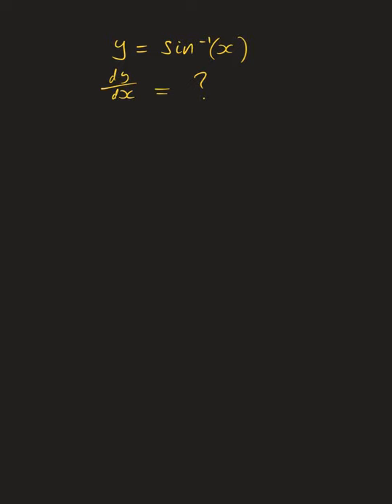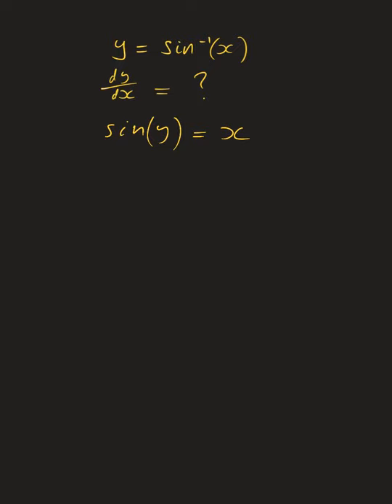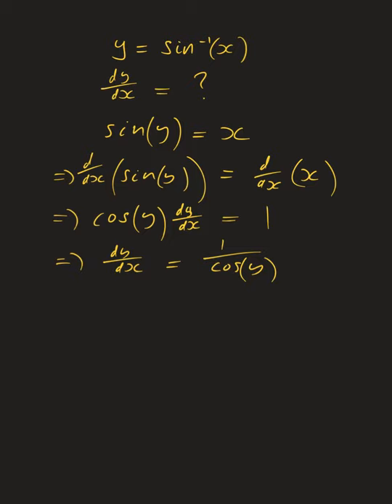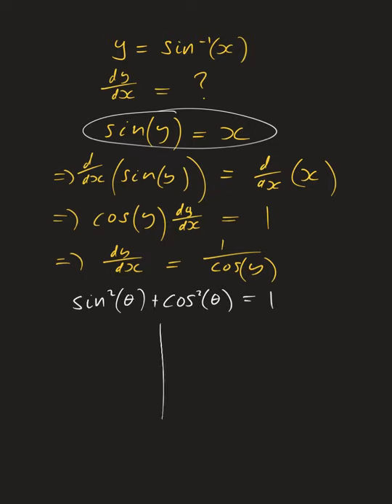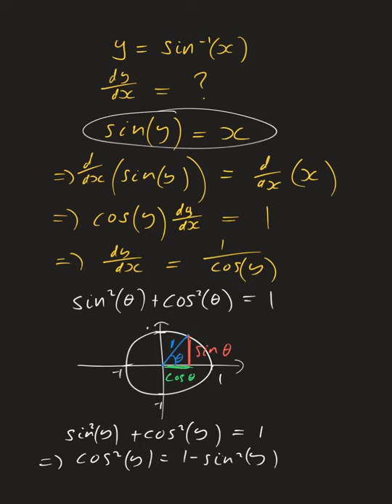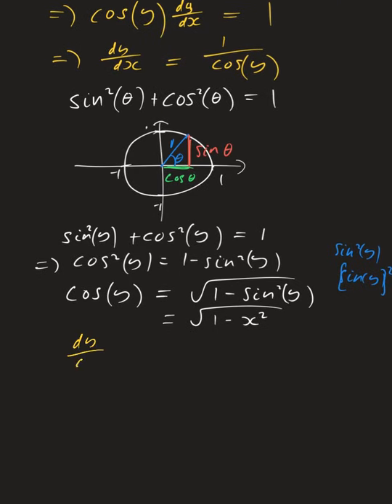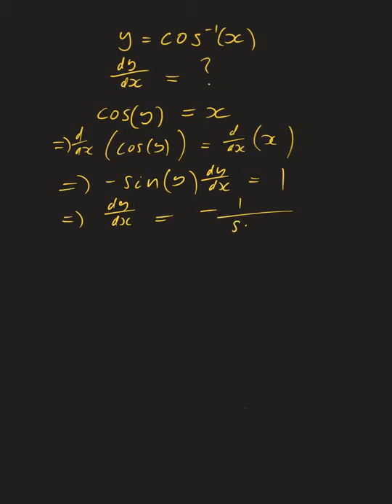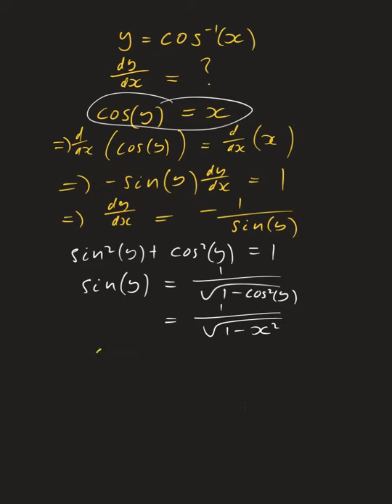Derivatives of Inverse Sin and Cos